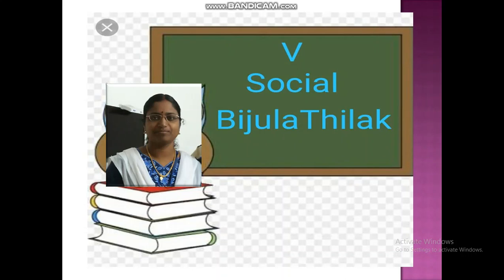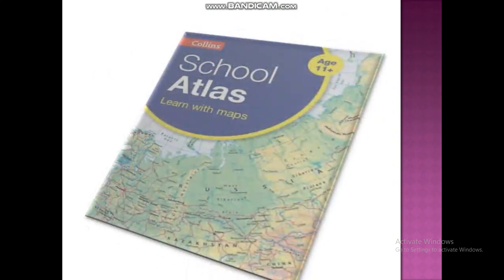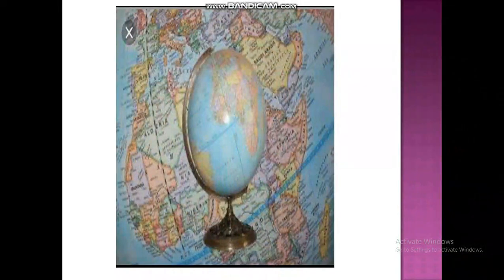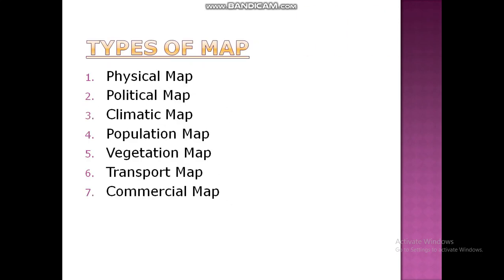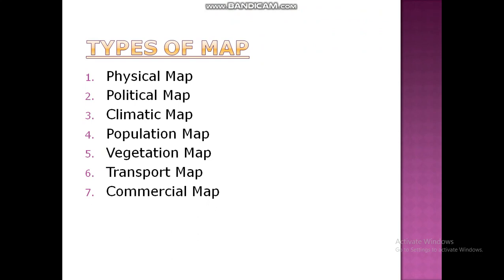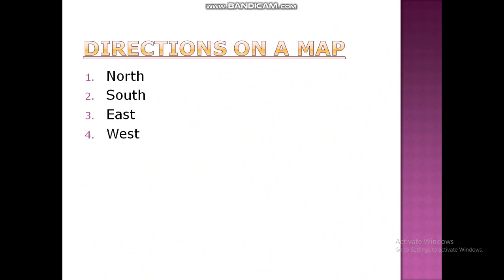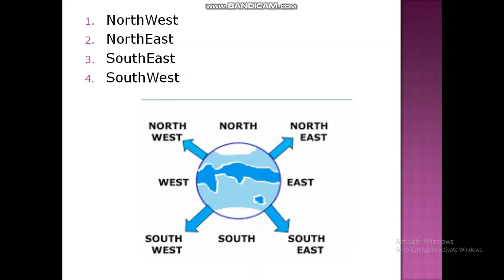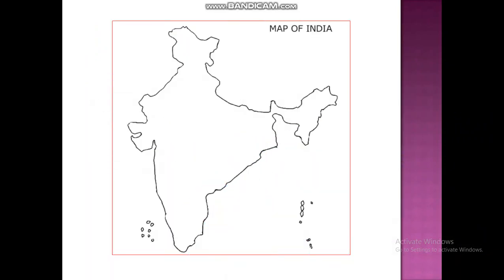V. CBSE Social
Class video for v